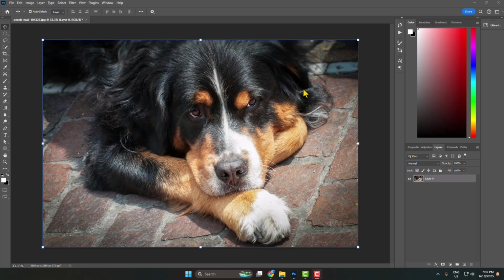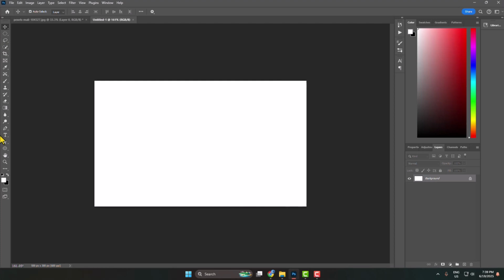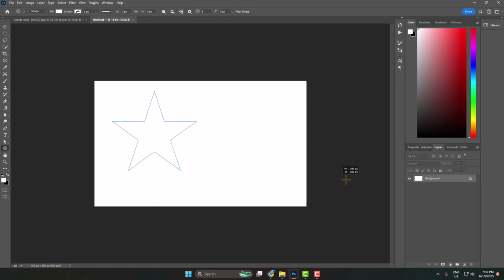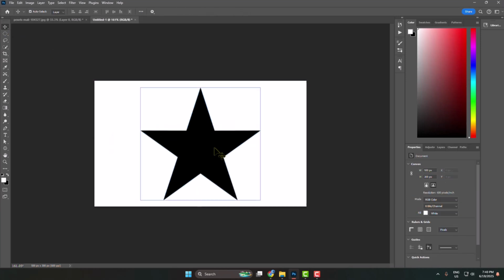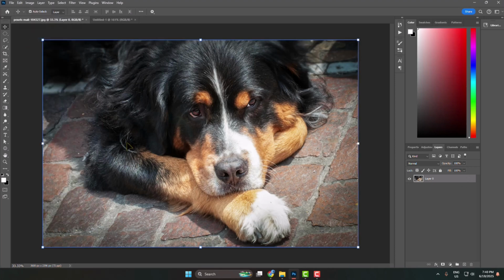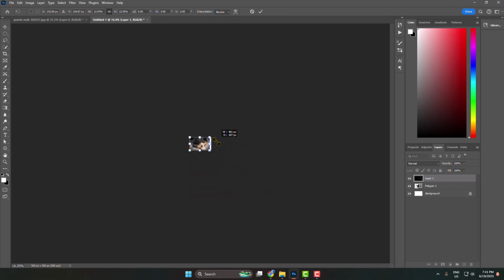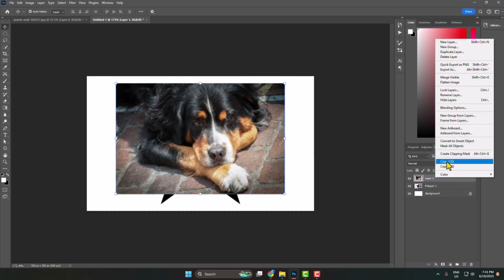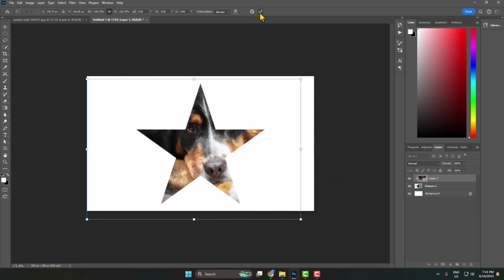How To Put An IMAGE Inside of A SHAPE in Photoshop | Insert Image Into Shape - Full Guide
Putting an image inside a shape in Photoshop lets you create stylish, custom designs. You can do this using a clipping mask—place the image layer above the shape, right-click, and select Create Clipping Mask. The image will then fill the shape perfectly, giving you full creative control.